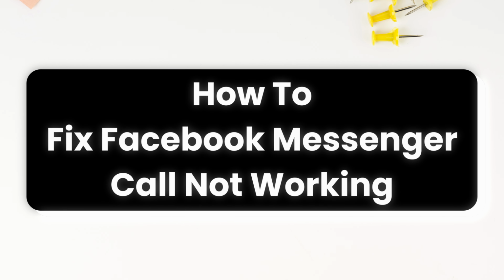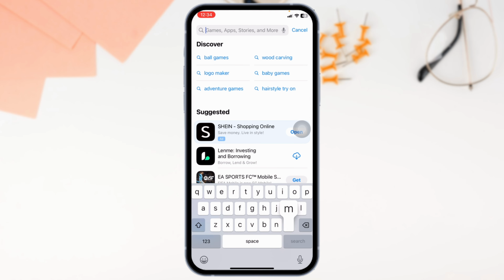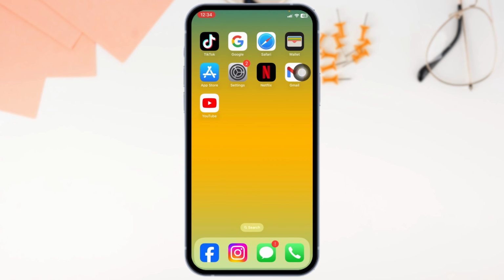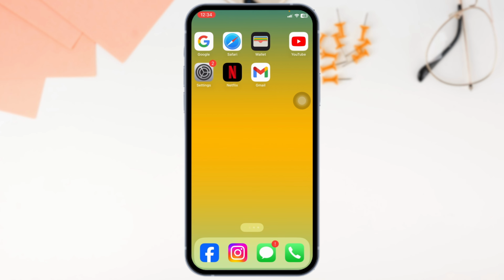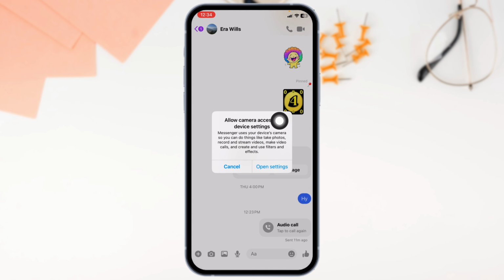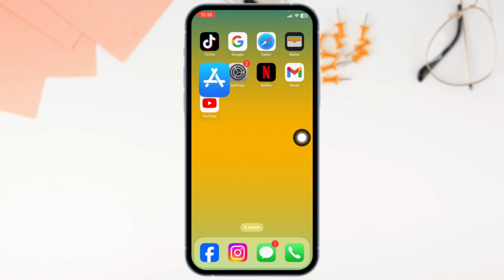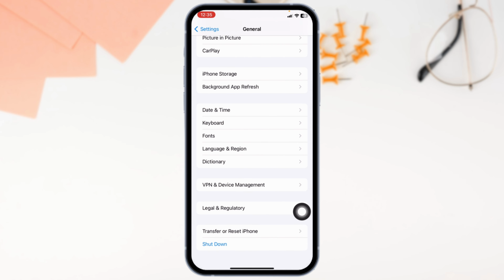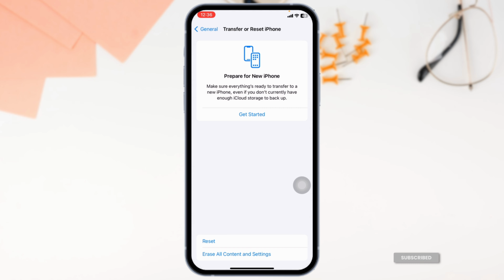Facebook Messenger Audio/Video Call Not Working on iPhone or iPad 2024? How to Fix!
Fix issues with Facebook Messenger audio or video calls on your iPhone or iPad with our straightforward guide. Get back to seamless communication quickly!

In this video: 0:00 - Introduction 0:05 - Facebook Messenger Audio/Video Call Not Working on iPhone or iPad

Learn effective solutions to resolve call issues on Messenger, including troubleshooting tips and settings adjustments for 2024!

Restore your Messenger calls easily!